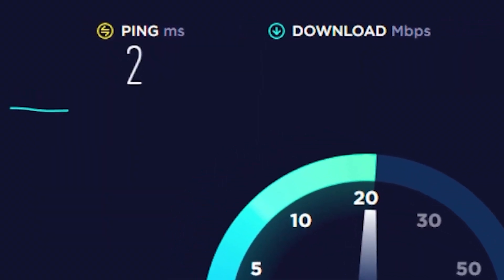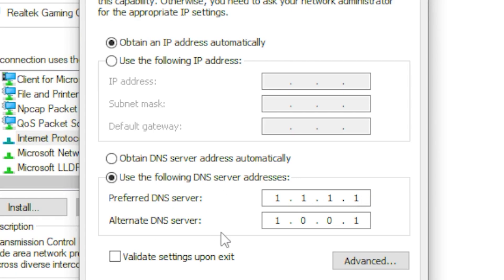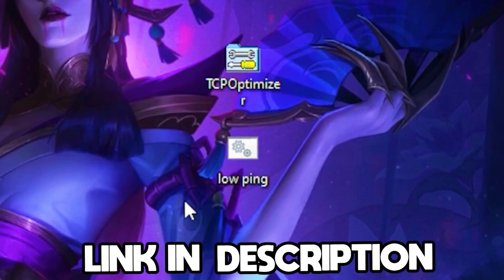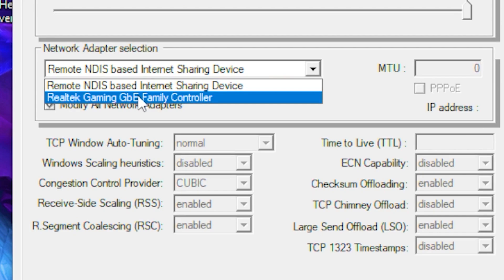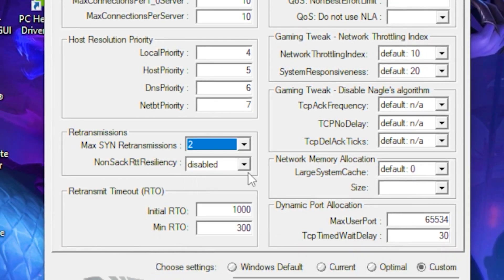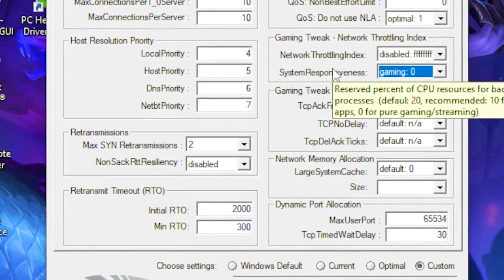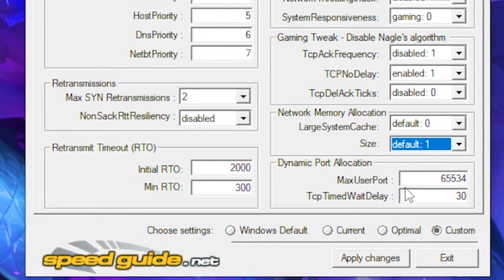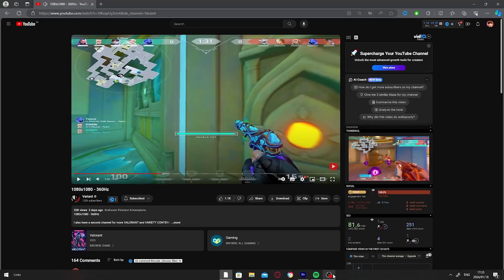HOW TO GET LOWER PING AND SPEED UP YOUR INTERNET | WINDOWS 10/11 | 2024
Title: HOW TO GET LOWER PING AND SPEED UP YOUR INTERNET | WINDOWS 10/11 | 2024

✨Socials

🎥: MY EQUIPMENT:

🎮Gaming PC
💎Ryzen 3 3200g
💎RTX 2060

💎Razer Mouse

Tags used
How do I lower my ping better?
Why is my ping high but my internet is fast?
Can VPN reduce ping?
How do I get a zero ping?
why is my ping so high but my internet is good
how to reduce ping in wifi
reduce ping for gaming
how to reduce ping in valorant
how to increase ping
fast internet but high ping in games
how to lower ping on pc